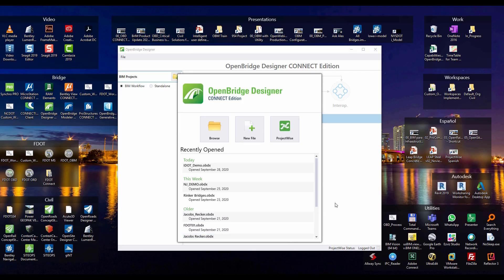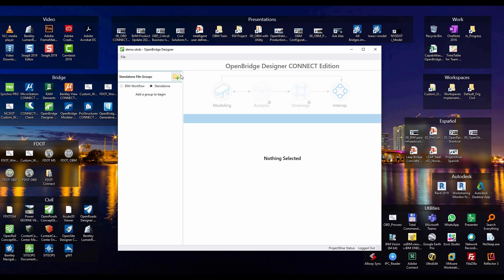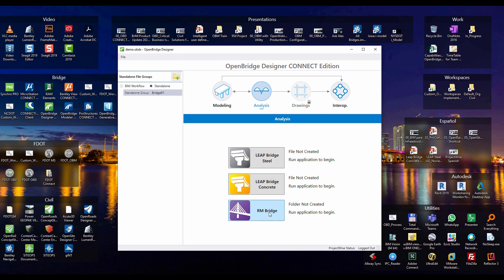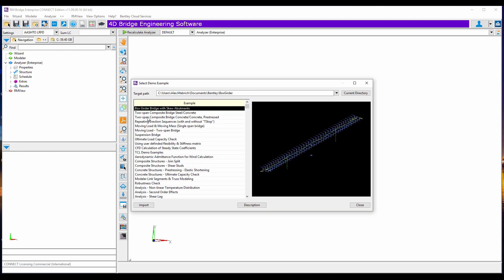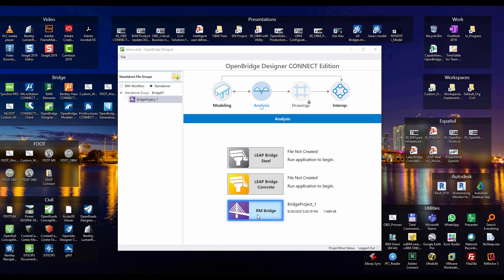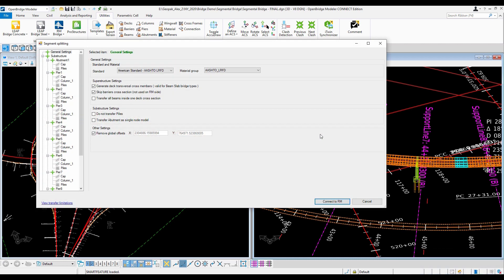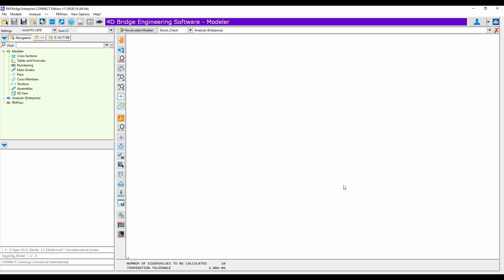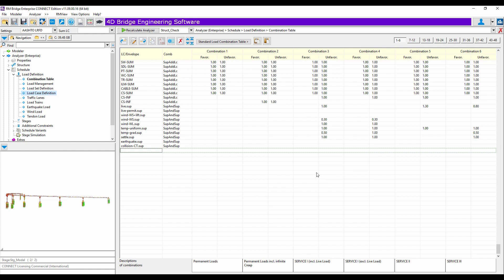RM Bridge Enterprise - component of OpenBridge Designer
Watch this video and learn more about RM Bridge Enterprise, a component of OpenBridge Designer. to learn more about OpenBridge.